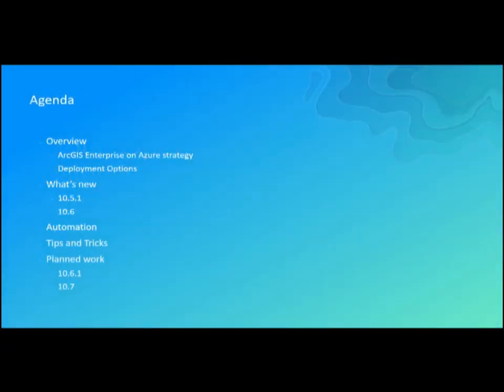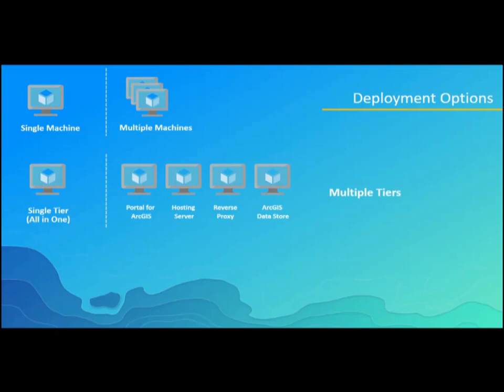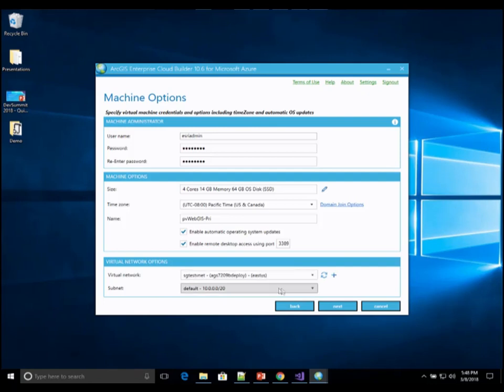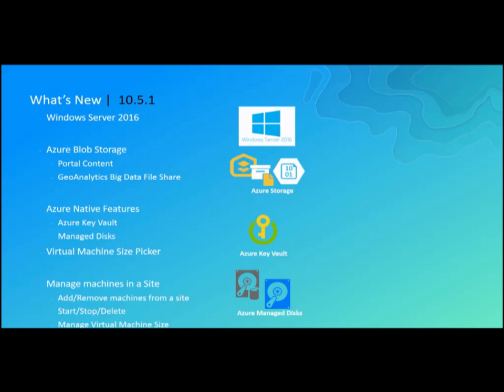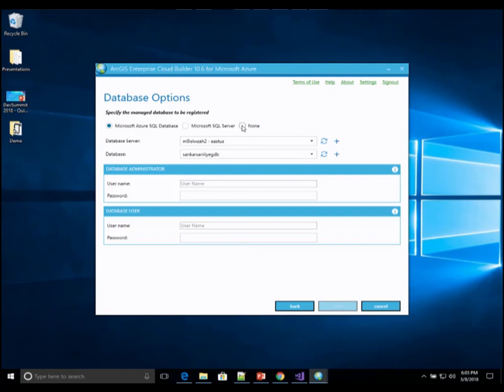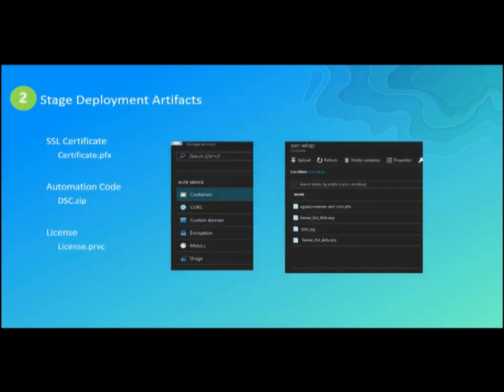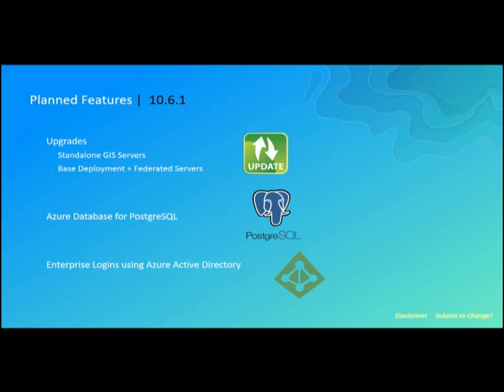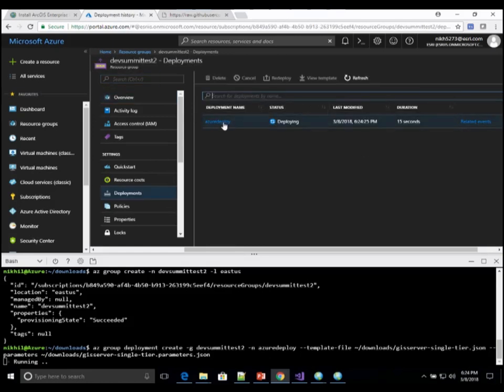ArcGIS Enterprise: Cloud Operations Using Microsoft Azure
This session will cover a broad spectrum of topics as it relates to ArcGIS Enterprise operations in the cloud, with a focus on Microsoft Azure. Learn operational best practices, from automation to monitoring and patching. In addition, topics will cover managing costs, sizing and performance. This session is a must for anyone interested in cloud operations.